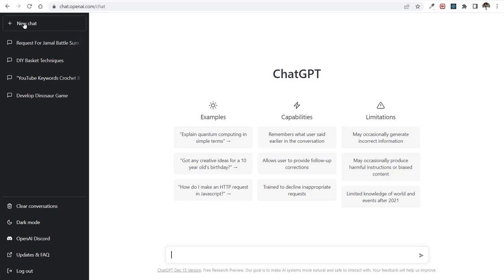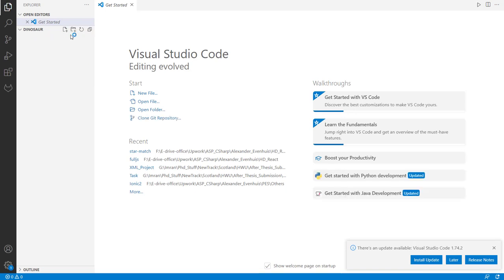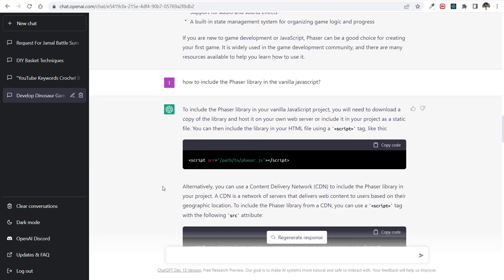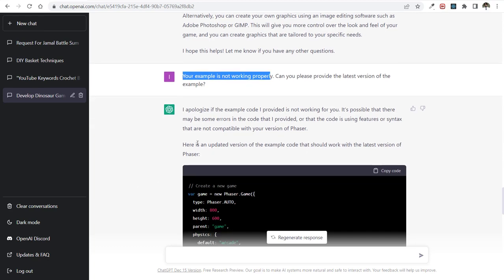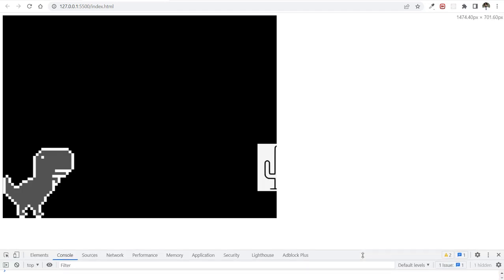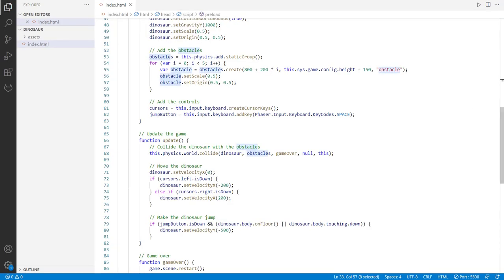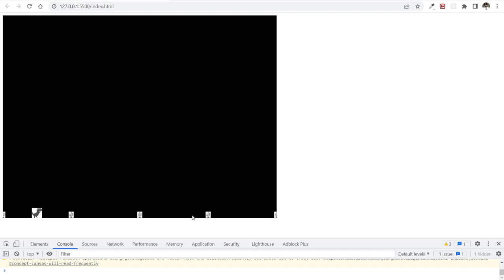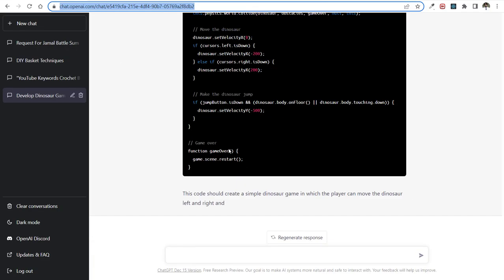Dinosaur Game | HTML5 Game Programming | JavaScript | ChatGPT | Chrome Dinosaur Game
I developed the dino game in javascript using the ChatGPT (OpenAI project).